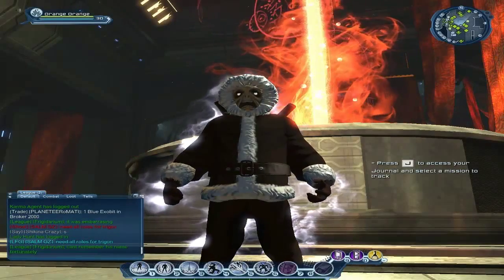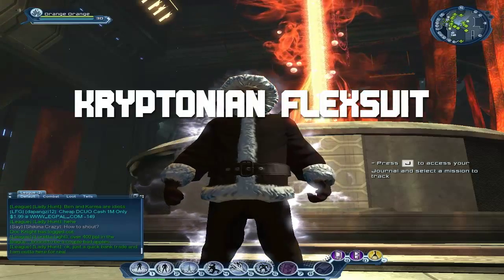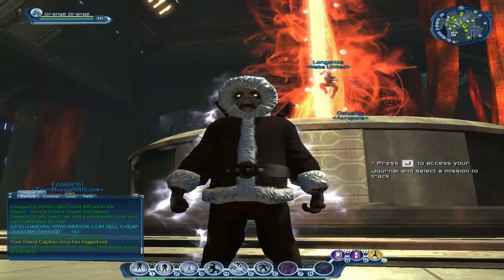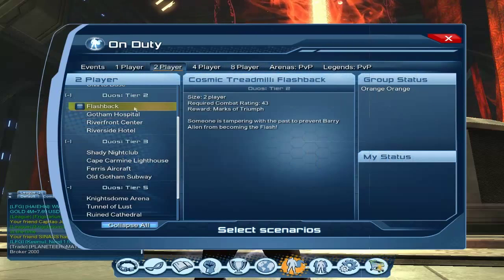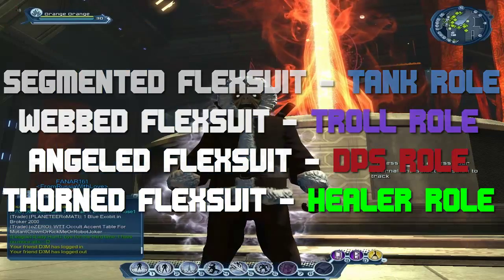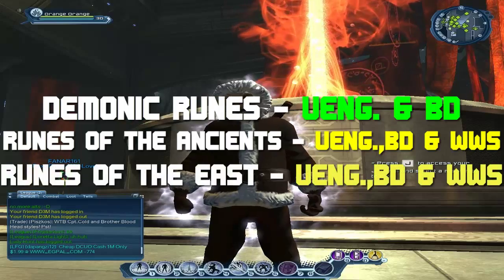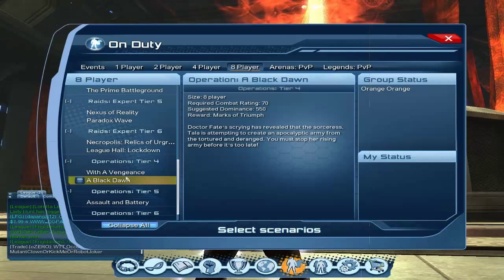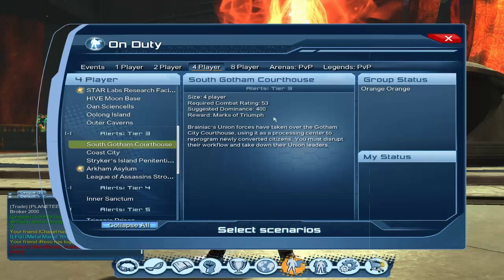DCUO l Full Guide On Flex Suits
Full Guide On Flexsuits.Enjoy :)